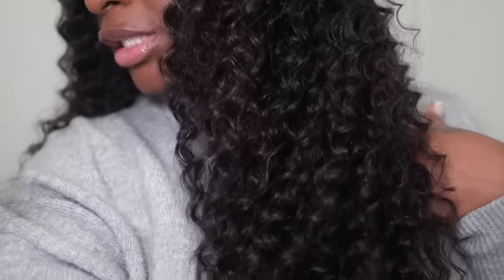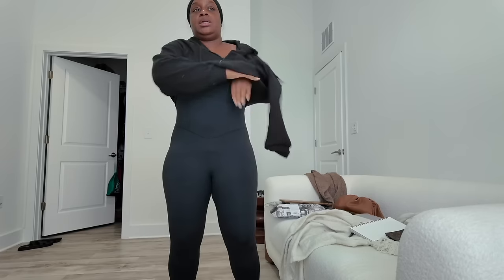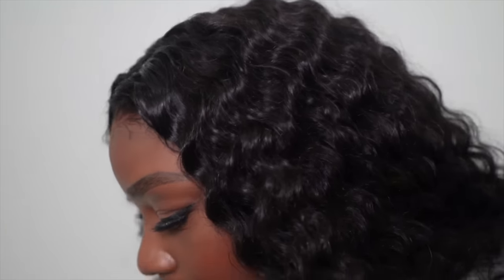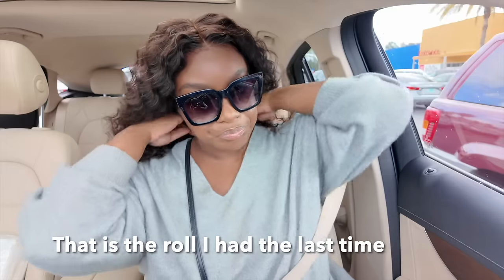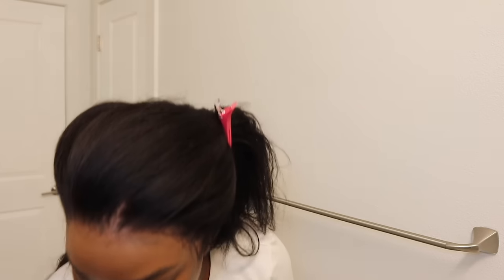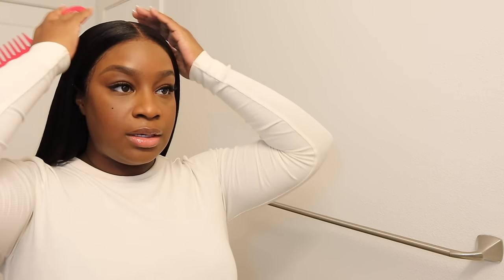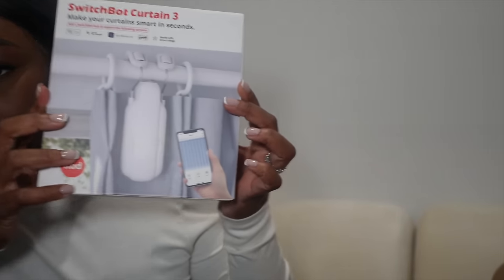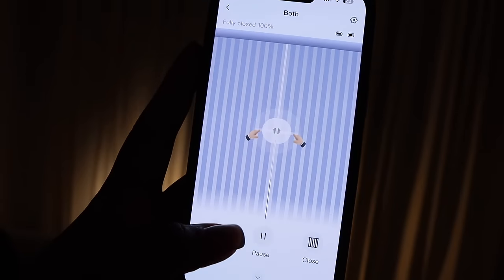VLOG | I FINALLY DID IT + GETTING BACK TO ME + AMAZON MUST HAVES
Hair Detail: 200% Density 13*4 Lace Frontal Deep Wave Wig 26 inches"

Curtain robot

Red mug

MY AMAZON